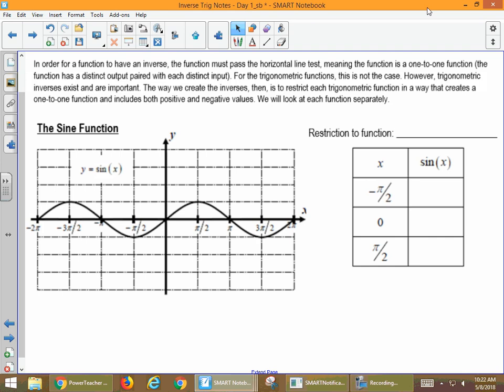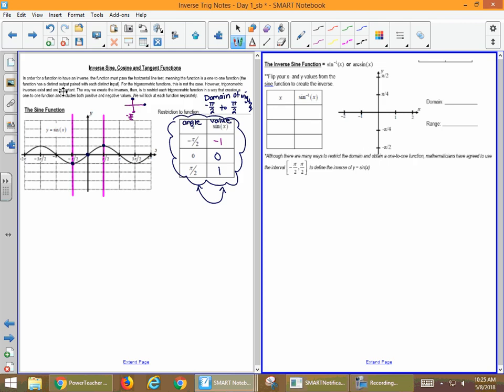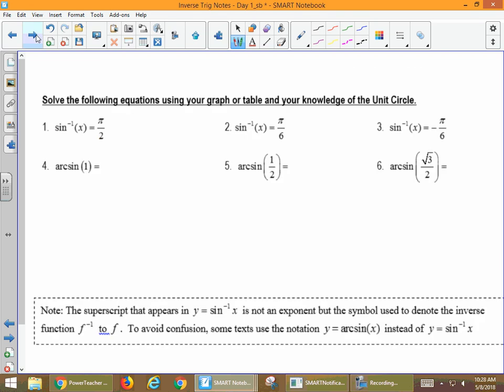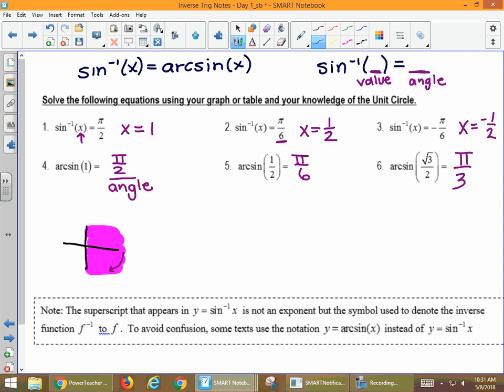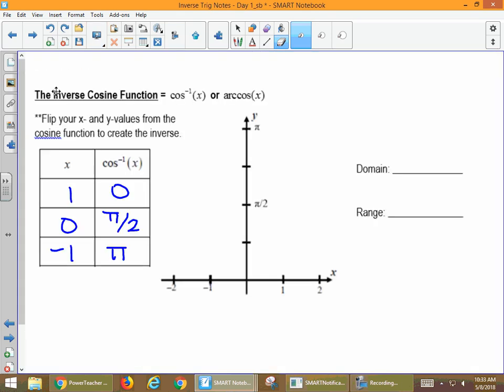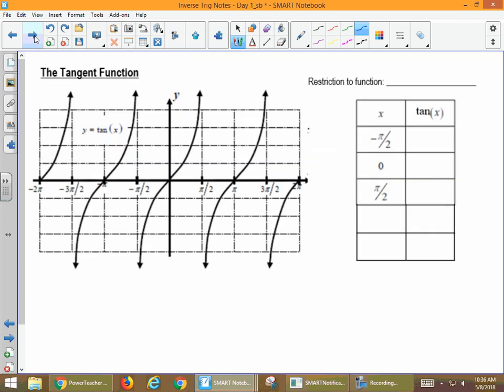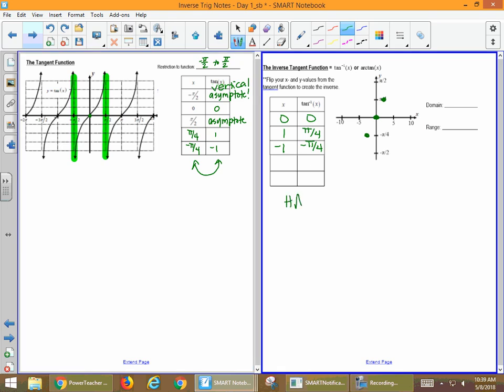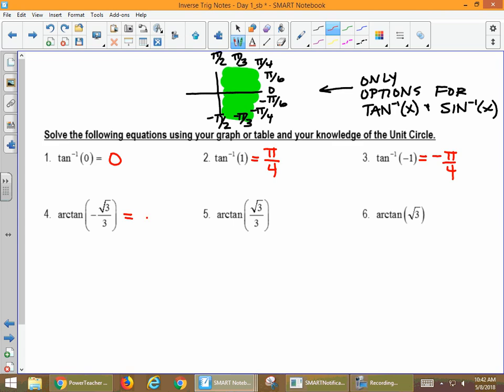Trig Inverses Day 1 Notes Part 2